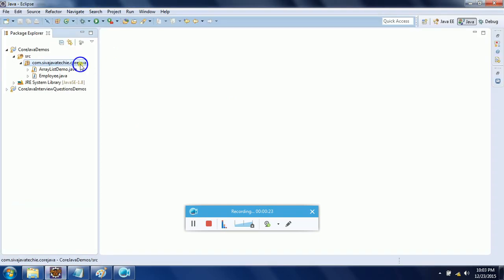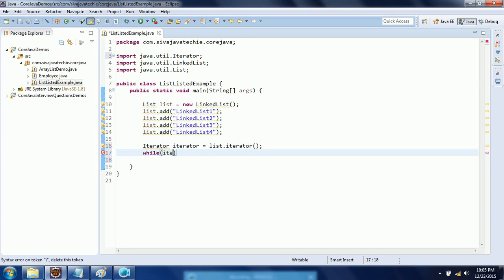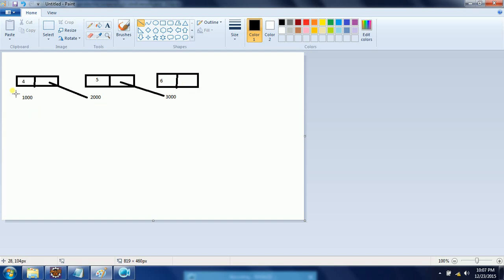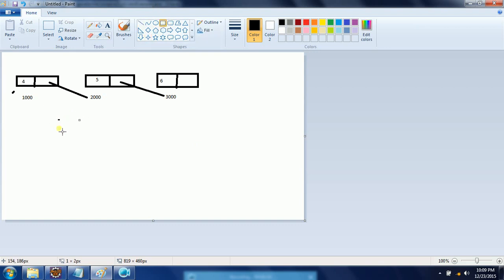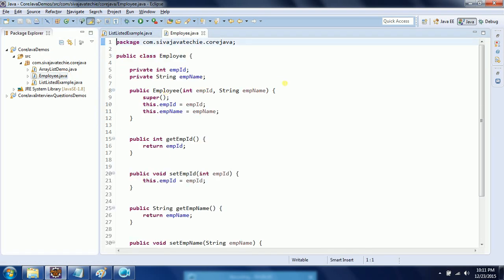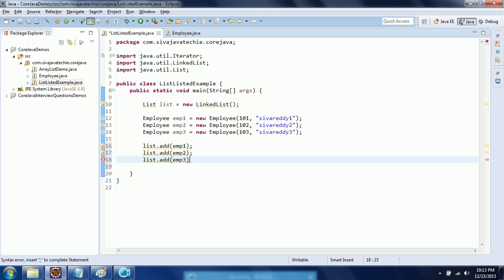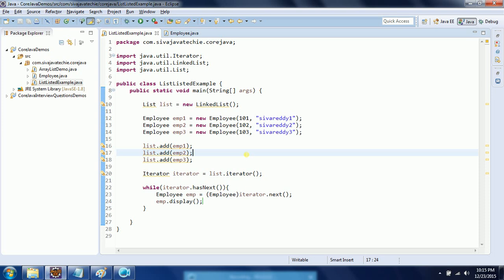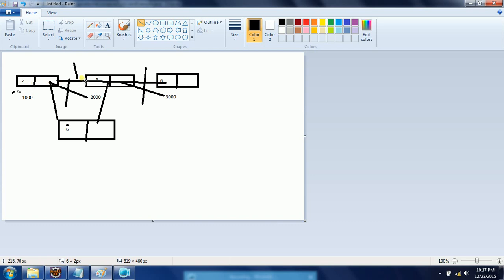Collections in Java: LinkedList Concept explanation in Detail with examples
this vedio explains what is LinkedList , when to use linked list using string and user defined objects